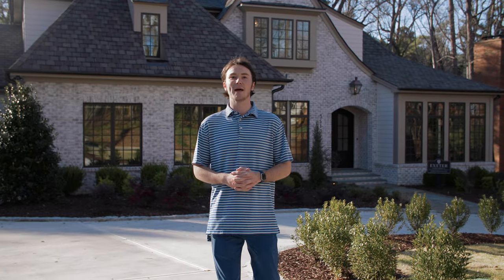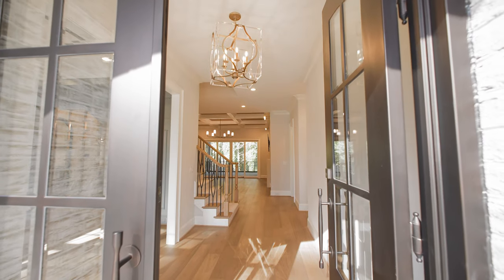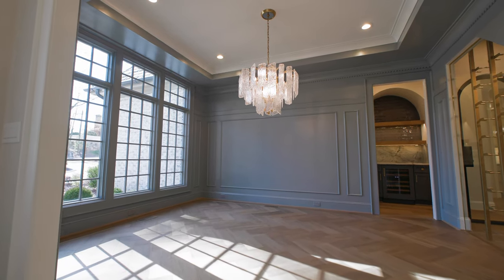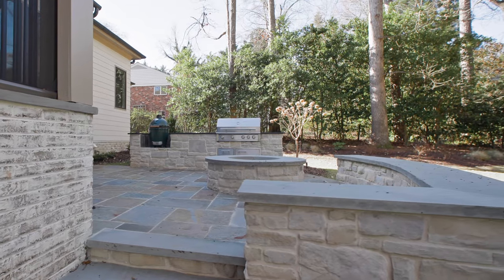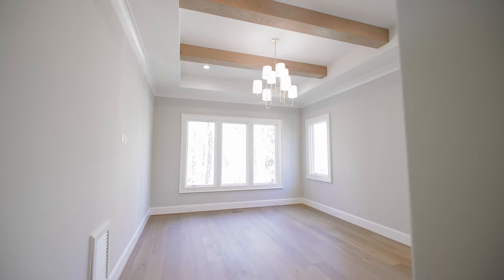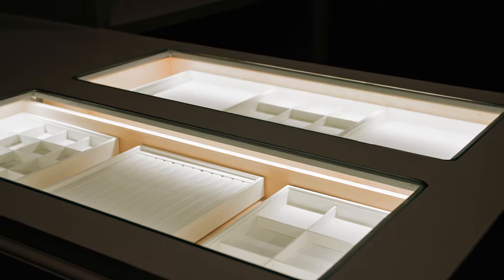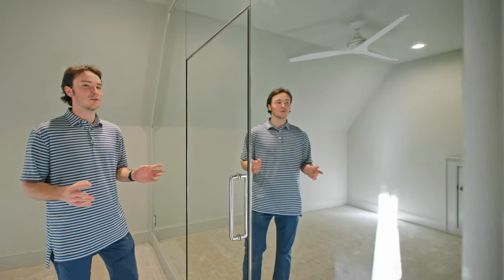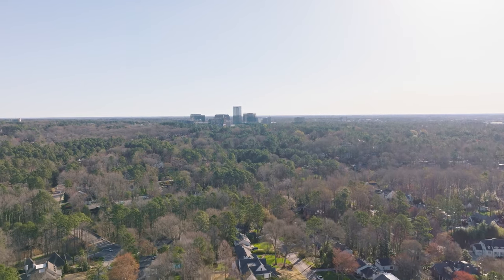INSIDE Country Club Hills Home in Raleigh, NC | $3,250,000 Luxury Listing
We are thrilled to say this breathtaking home built by Exeter Building Company in the prestigious Country Club Hills is SOLD. This stunning property offers a fantastic ITB (Inside the Beltline) living experience, complete with luxurious North Hills amenities and conveniences. Situated on a spacious 1-acre wooded lot, this home provides unparalleled privacy and tranquility. If you are interested in more homes like this, visit the link below to see our available homes. 👇

5 Bed | 4.5 Bath | 4,780 sqft | 3 Car Garage
Listed by: The Jim Allen Group
Built by: Exeter Building Company

LOOKING TO MOVE TO RALEIGH?
The Jim Allen Group | Triangle's # 1 Real Estate Team

#1 Team in Units in North America | Coldwell Banker
#1 Team in North Carolina | Coldwell Banker
#1 Real Estate Team in the Triangle since 1996 | Triangle Business Journal
#1 Large Team in North Carolina for Volume | Real Treads

The Jim Allen Group is a team of over 70 exceptional agents ready to help you sell, buy, or build your next dream home! JAG is dedicated to understanding our clients’ individual needs and providing them with exceptional service in all aspects of the real estate process.